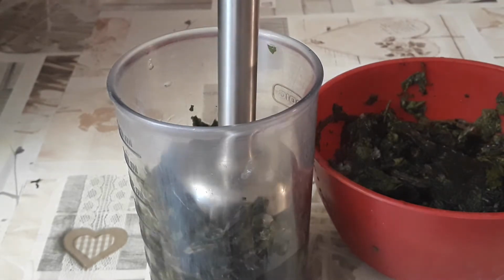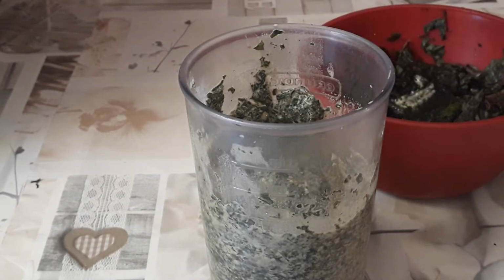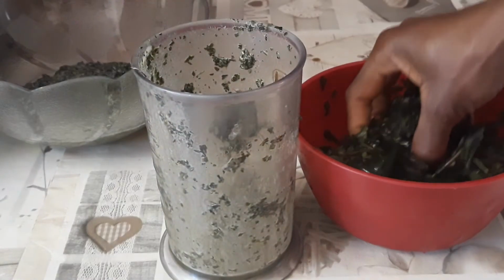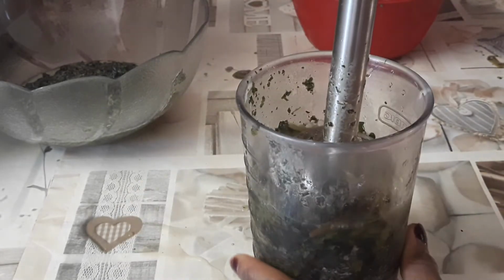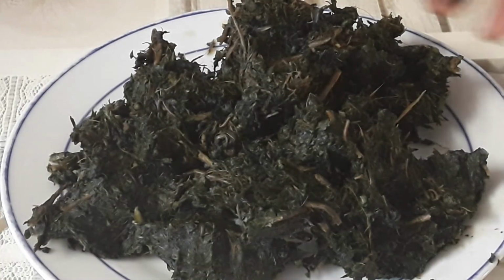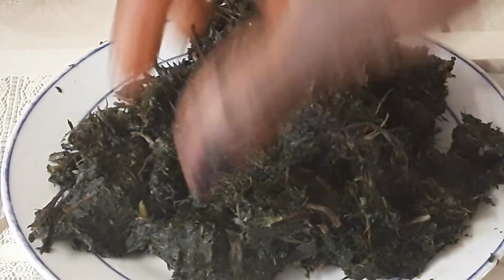THE EASIEST AND FASTEST WAY TO WASH BITTER LEAF